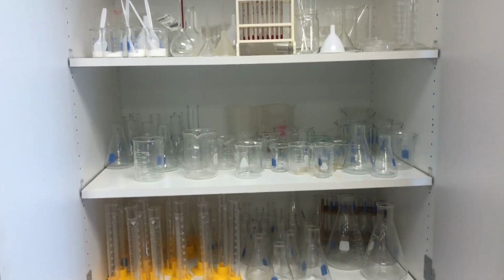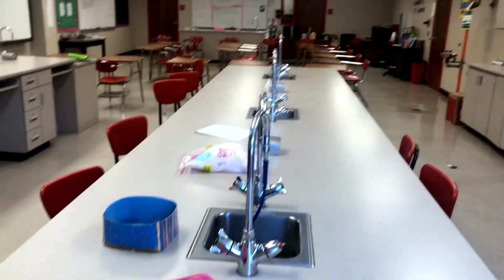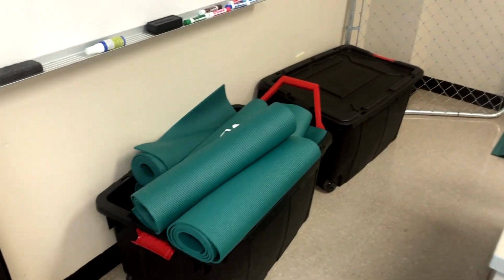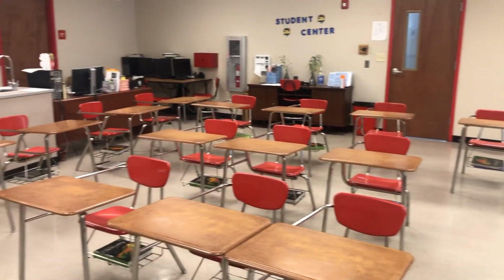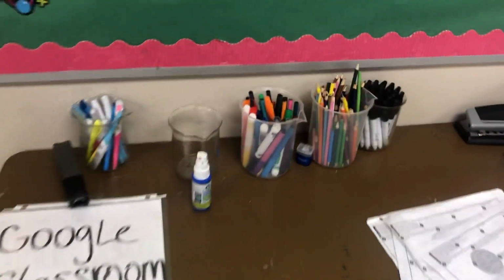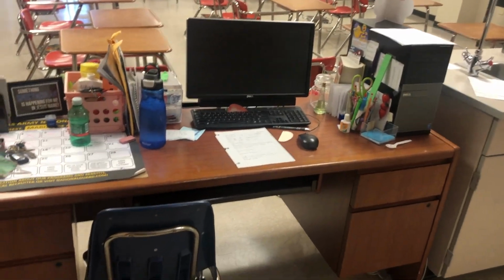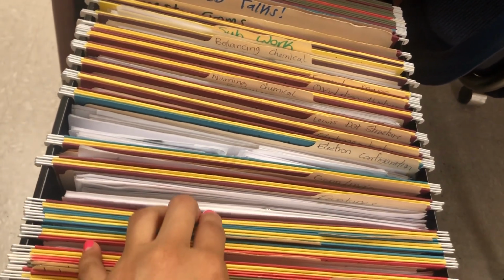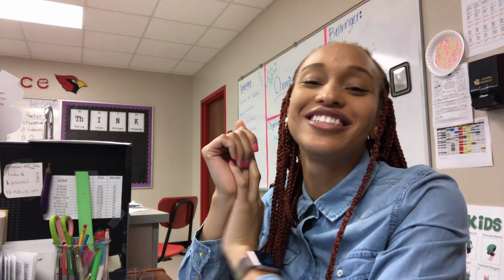High School Teacher Vlog + Room Tour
Join me as we tour my classroom!